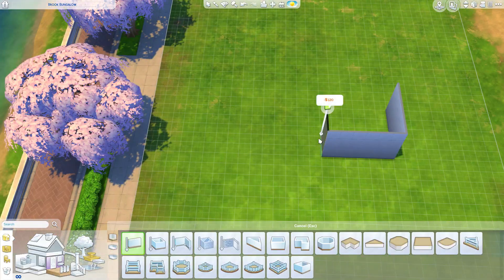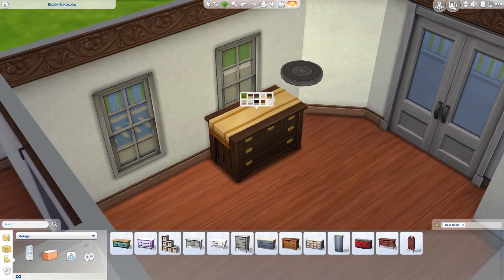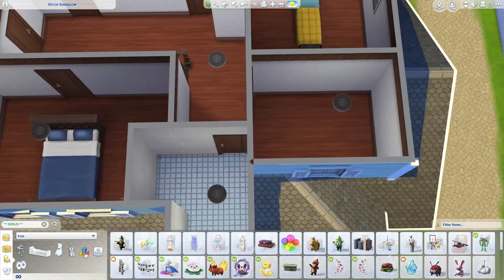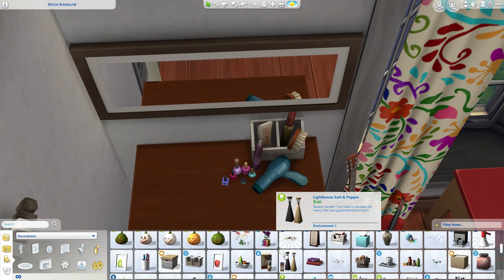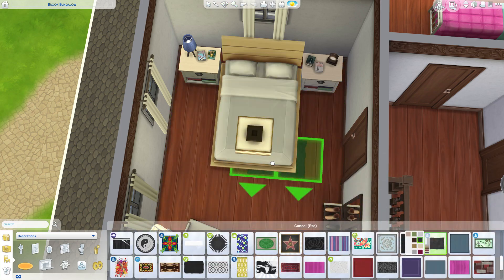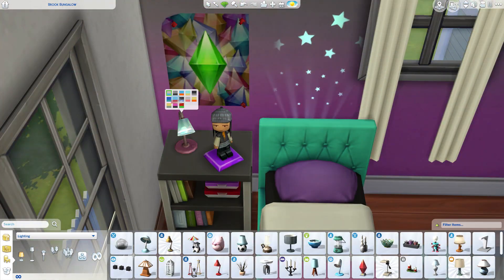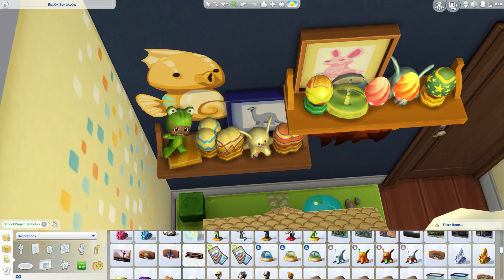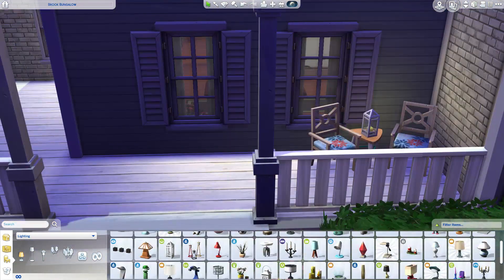FOSTER HOME | The Sims 4 | Speed Build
Welcome to another house building video! Today we're building a house for the family in yesterday's CAS video!

♡ Foster Home
♡ 7 bedrooms (8 sims), 4 bathrooms
♡ §182,925
♡ Built in Willow Creek